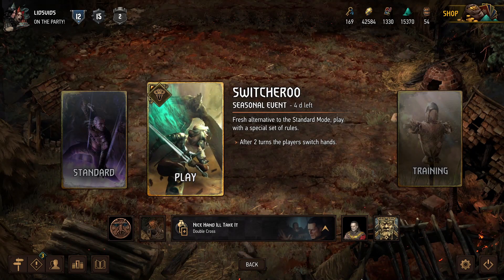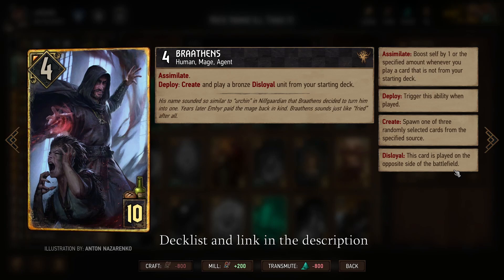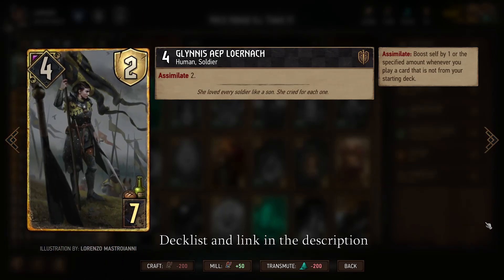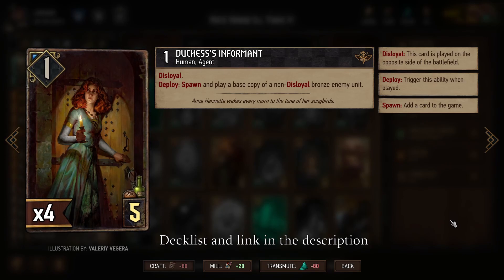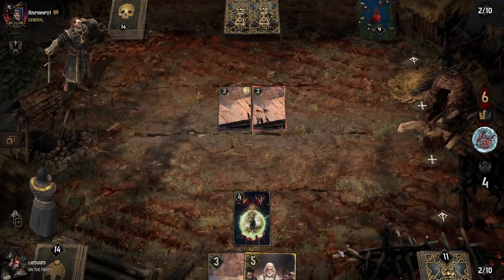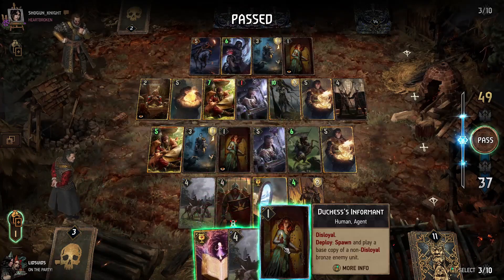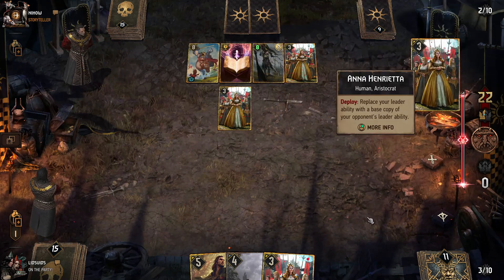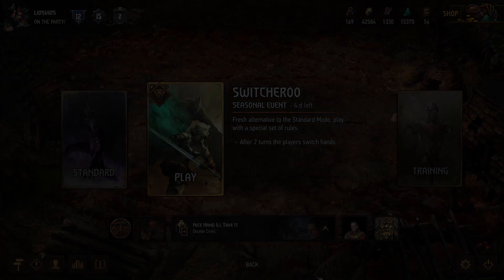PLAY YOUR OPPONENT'S HAND - SWITCHEROO GWENT SEASONAL EVENT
0:00 Intro
0:18 Deck Composition
4:23 Tip - Don't Pass Early
5:40 Lids gets Destroyed - It's Glorious

DECK COMPOSITION:
Faction: Nilfgaard
Leader Ability: Double Cross

Cards:
Portal x1
Land of A Thousand Fables x1
Braathens x1
Cadaverine x1
Ffion var Gaernel x1
Artorious Vigo x1
Van Moorlehem's Cupbearer x1
Glynnis aep Loernach x1
Imperial Diplomacy x2
Impera Brigade x2
Slave Hunter x2
Hunting Pack x2
Mage Torturer x2
Imperial Diviner x2
Duchess's Informant x2
Spores x1
Ducal Guard x1
Ard Feainn Heavy Cavalry x1